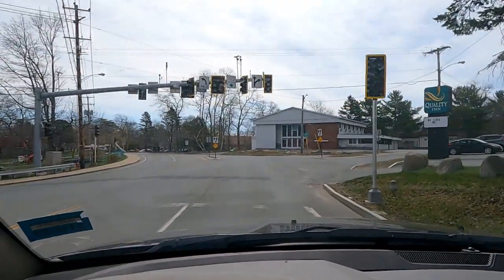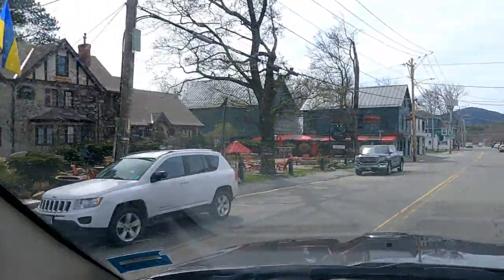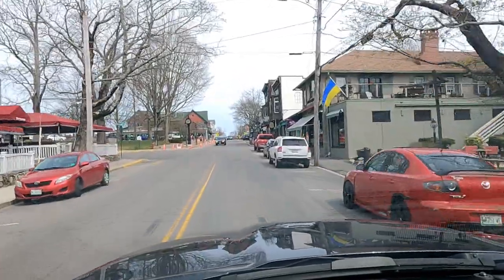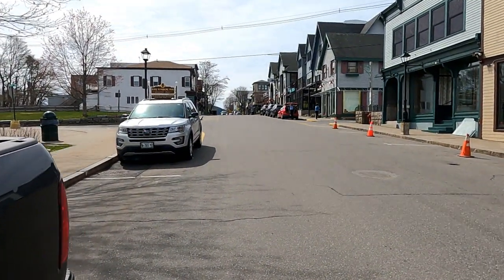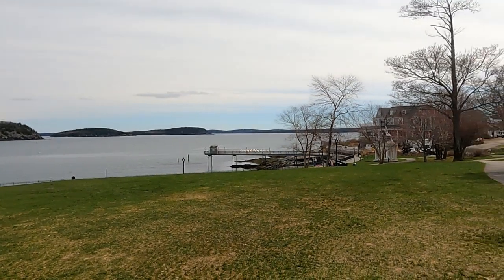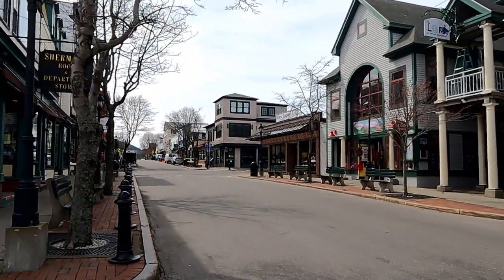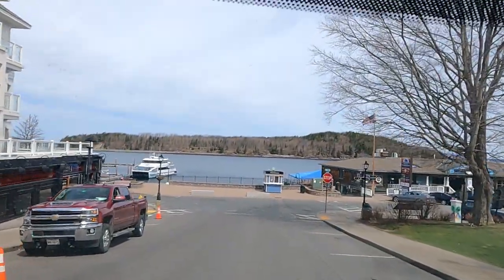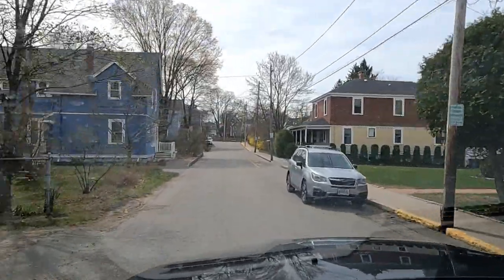Bar Harbor, Maine April 25, 2022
A look at Bar Harbor Maine the gateway to Acadia National Park.  Lots of people working on the businesses, streets and sidewalks to get Bar Harbor ready for the 2022 tourist season which should be going strong in about three weeks.